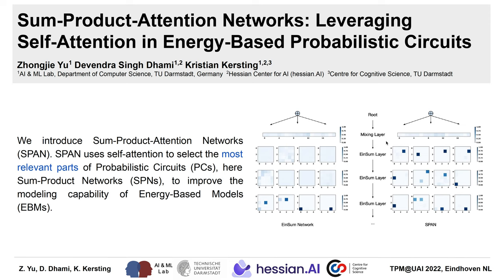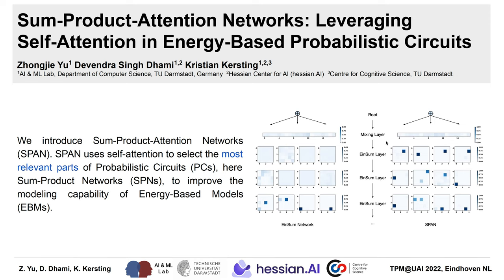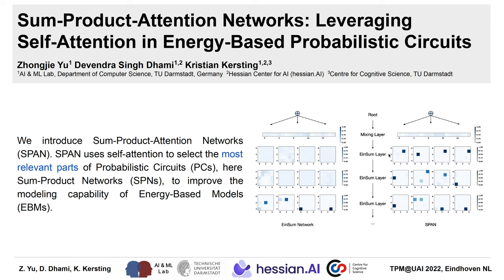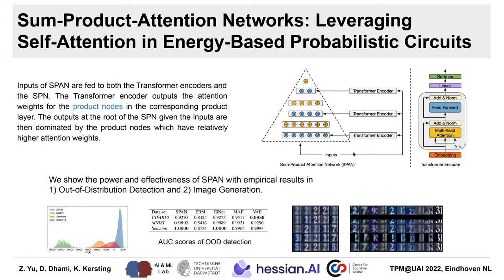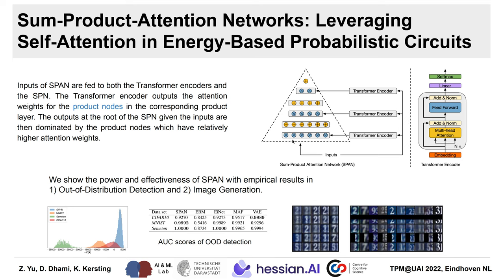Paper #19: Sum-Product-Attention Networks: Leveraging Self-Attention in Energy-Based PCs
Sum-Product-Attention Networks: Leveraging Self-Attention in Energy-Based Probabilistic Circuits by Zhongjie Yu, Devendra Singh Dhami, Kristian Kersting